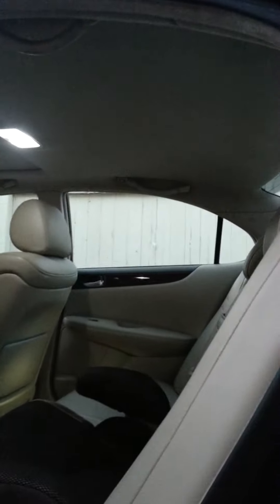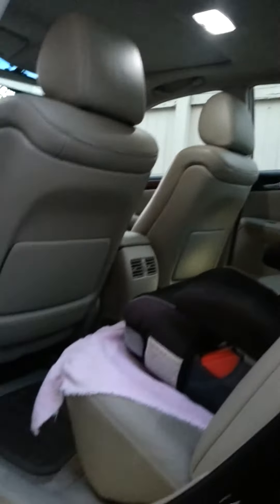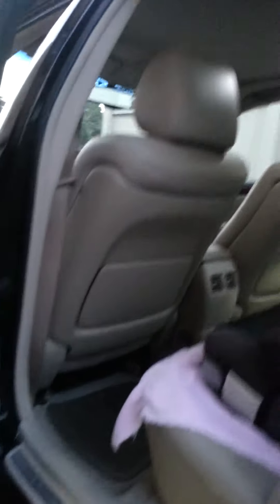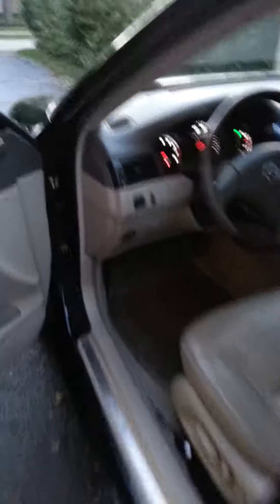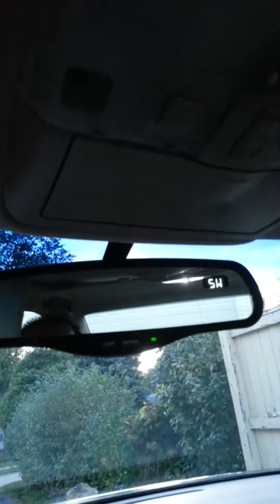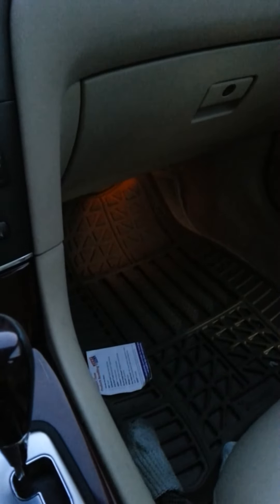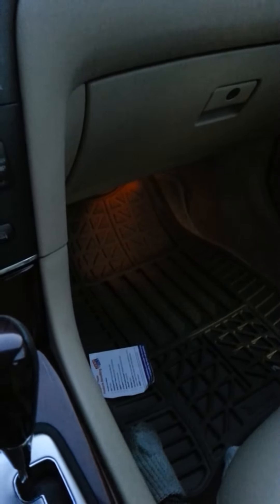2002 Lexus ES 300 Update #1 LED lights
Lexus es 300 led light upgrade